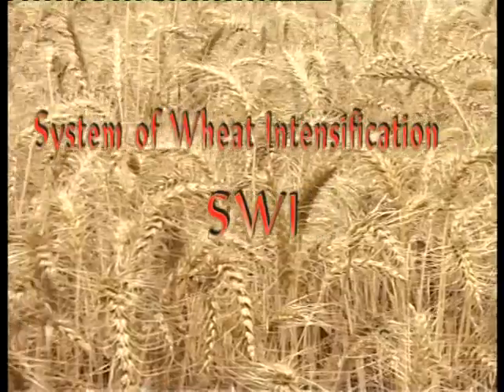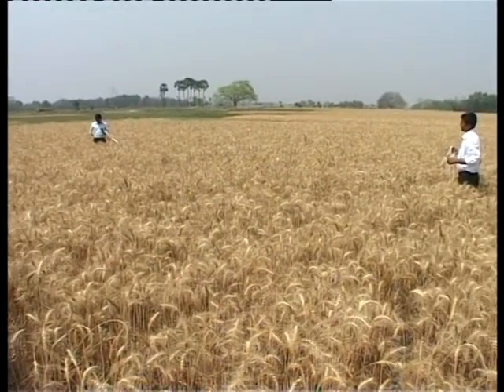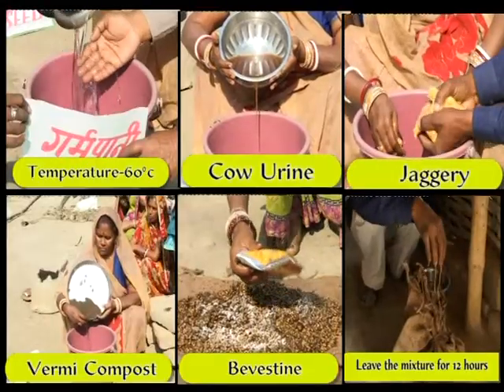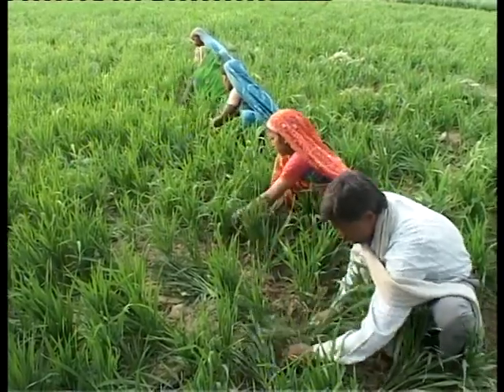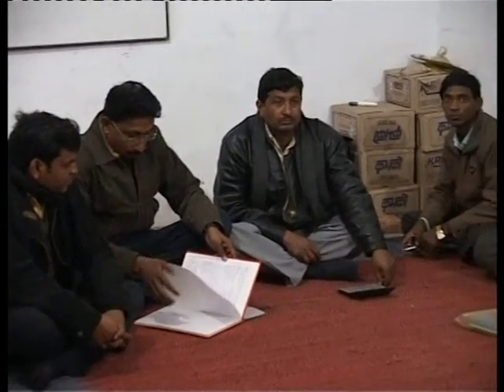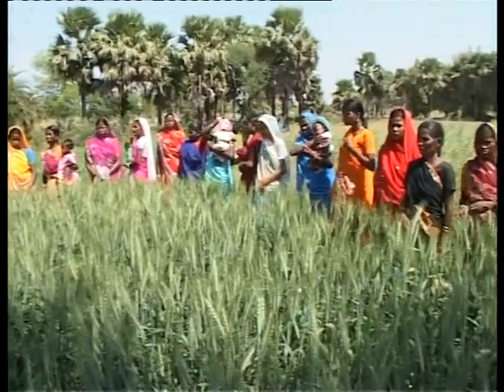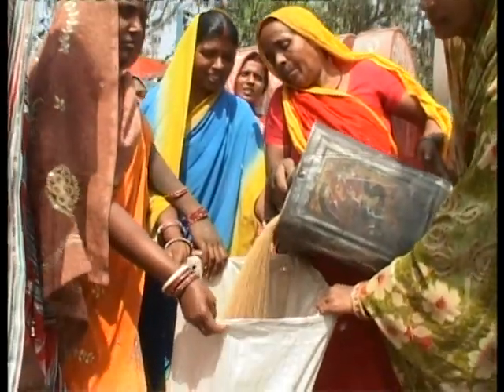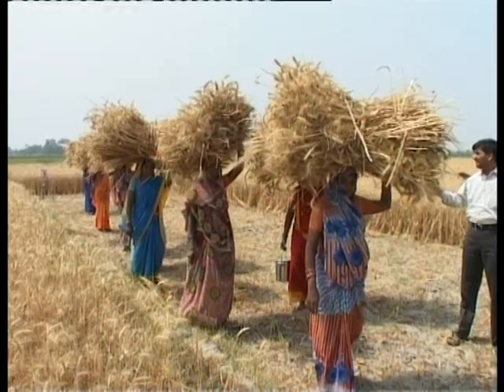Film on System of Wheat Intensification (SWI) in Bihar (BRLPS): NRLM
Movie on SWI (System of Wheat Intensification) being carried out in Bihar by BRLPS